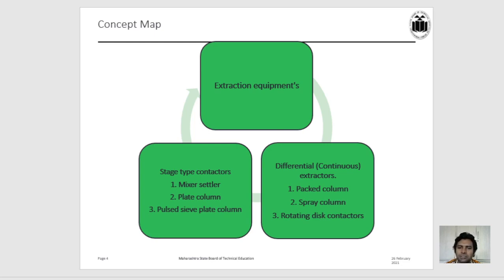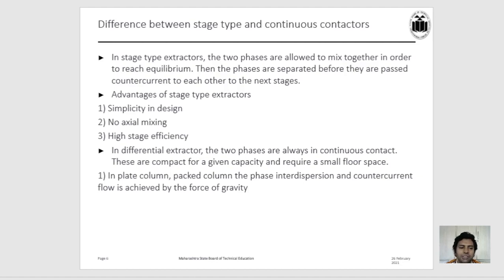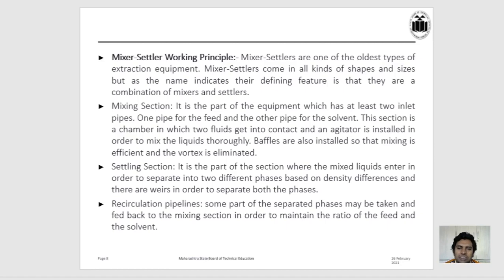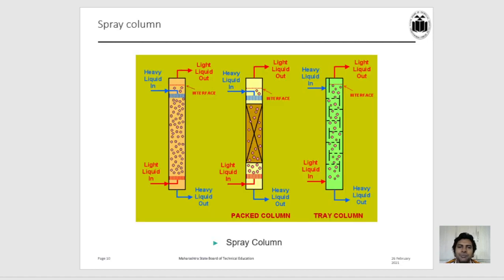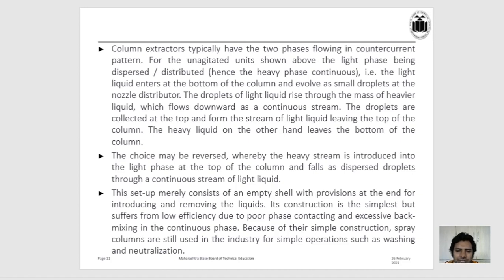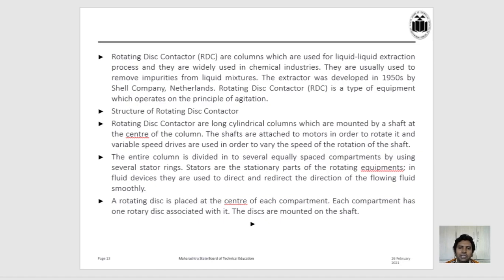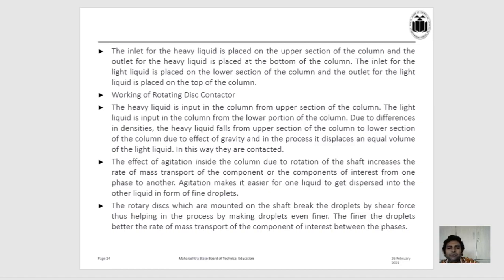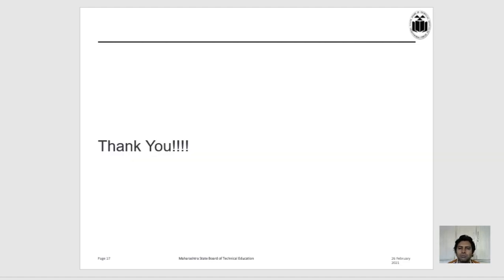Liquid Liquid Extraction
Basics of Liquid Liquid Extraction